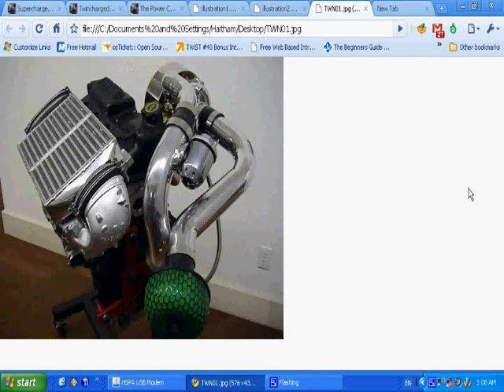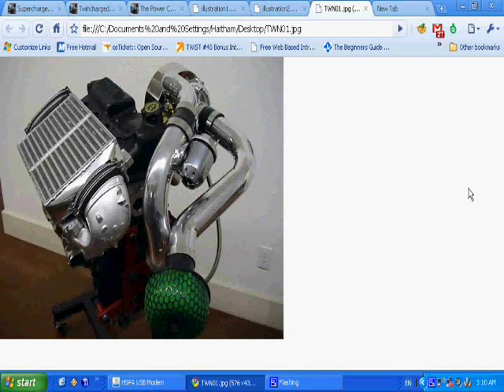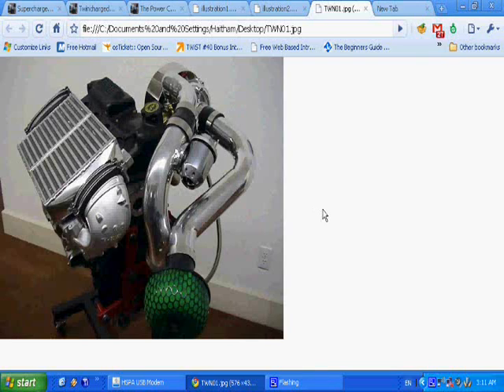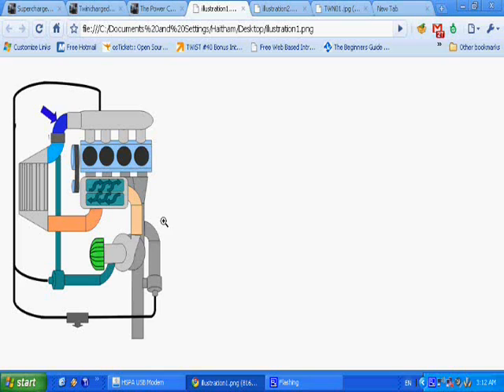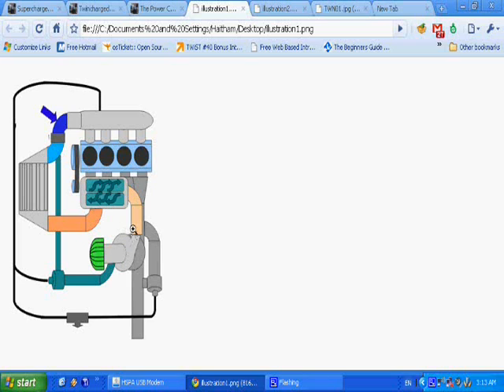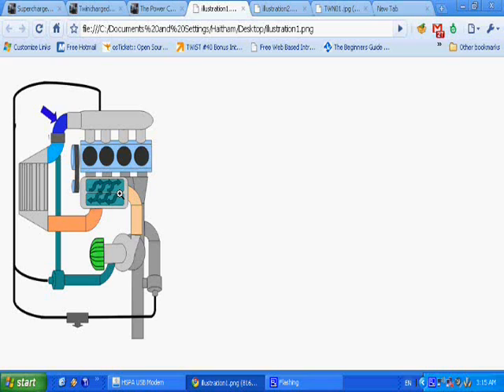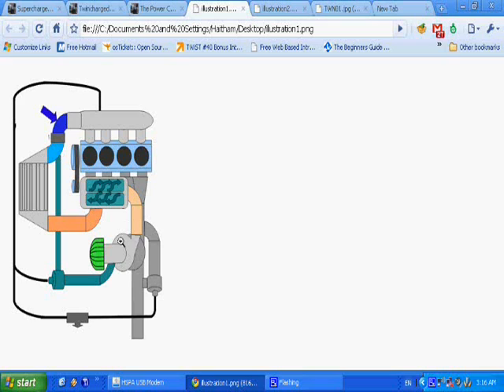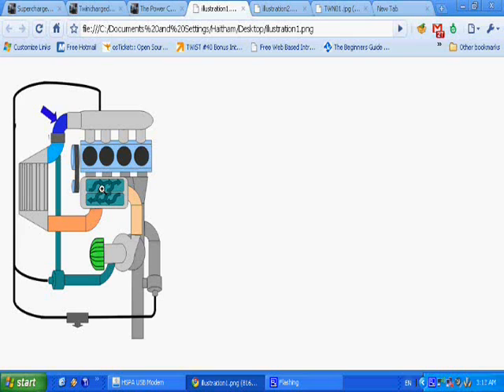Using the Turbo Calculator to design your twincharged setup - Part1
Content:

Part 1 - Twincharger theory
Part 2 - Alternative Arrangement
Part 3 - The Turbo Calculator